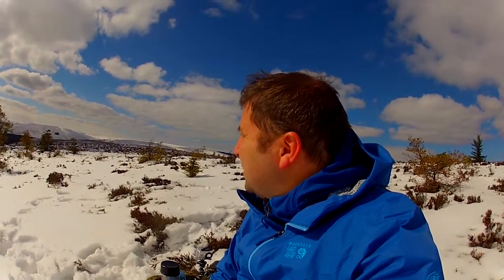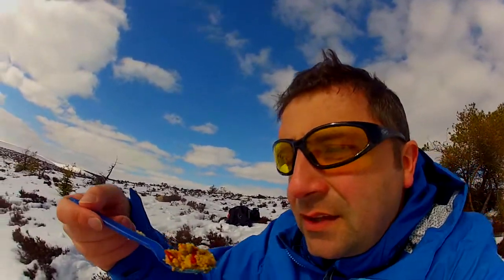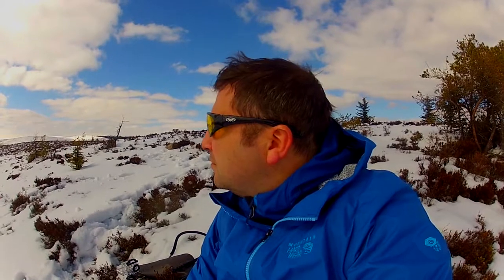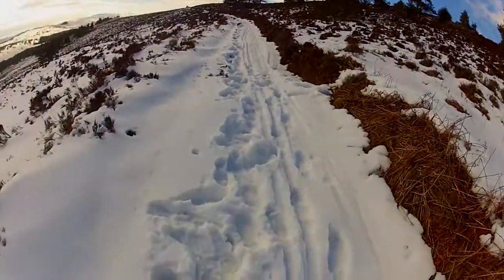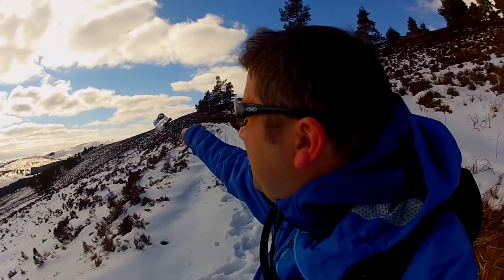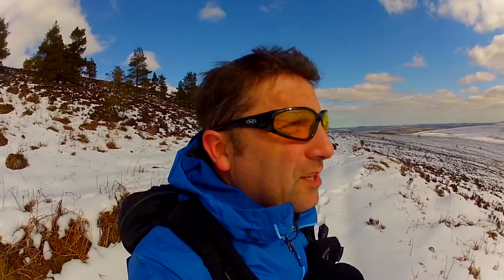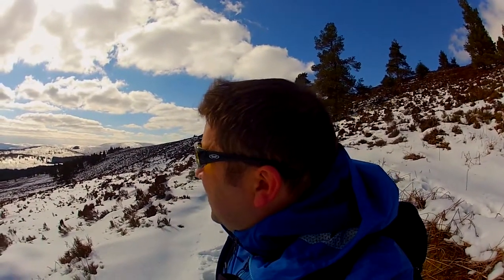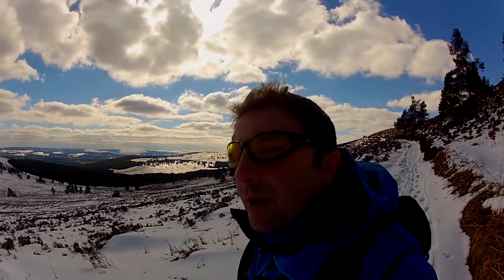Hiking on a Snowy Hill of Fare - Part 05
Part Four of my 2013 Easter Weekend Hike on the Hill of Fare in Aberdeenshire. I spend the Friday hiking up there and return on the Monday to retrace some of my steps. It was on this outing that I chose to test out my new Jetboil which I subsequently used throughout the summer on all my wild camps.

I originally had this outing on my previous channel. When I created Loch And Cairn I chose not to transfer this outing across. However, recently, I decided to reproduce the outing and load the results here on L&C. Enjoy.

Also, we've hired a writer at Loch And Cairn to do some gear reviews. You can check out the latest here.

David :-)